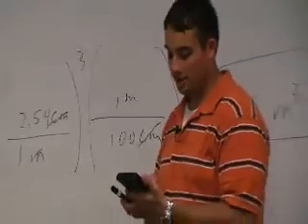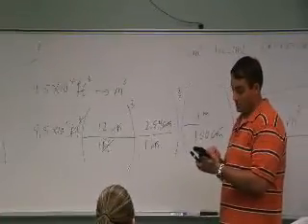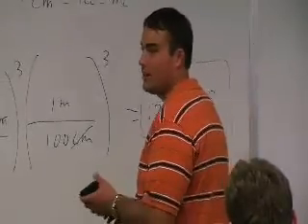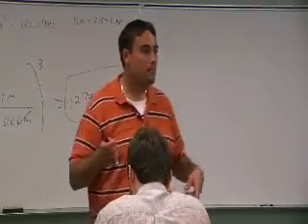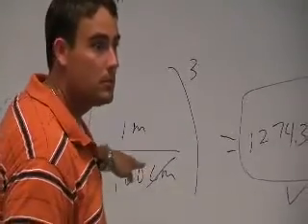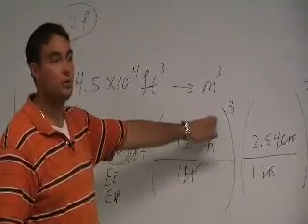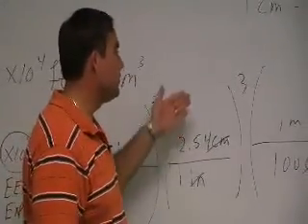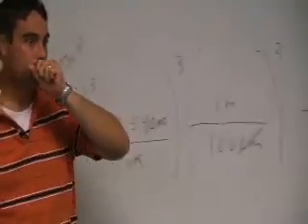FSCJ Chem 1025 Joe King Chapter 2 Metric Units Part 2a of 5